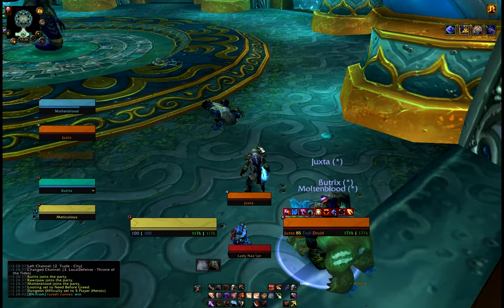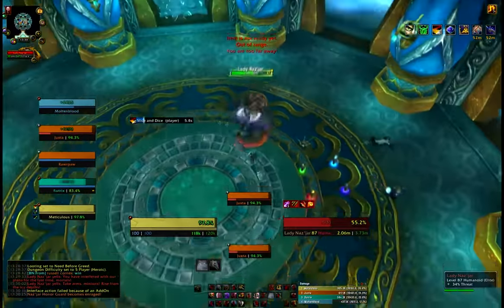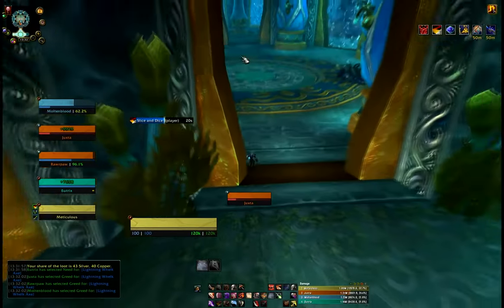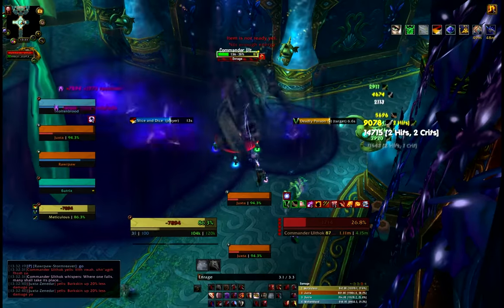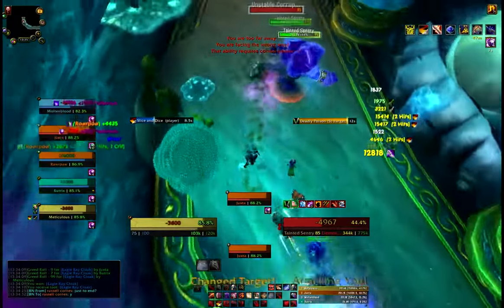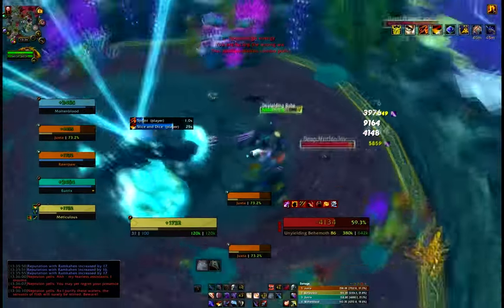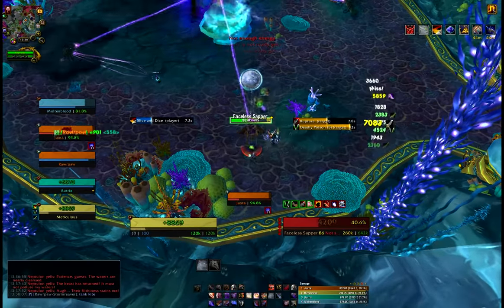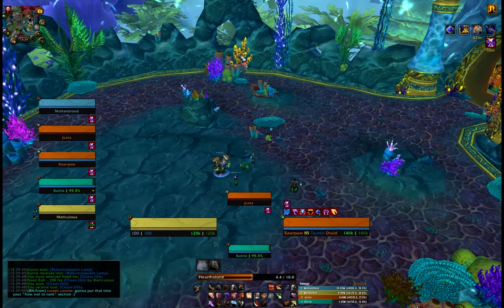Combat Rogue Basic DPS Guide 4.2 p2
Part 2 of our walkthrough of the rogue class Combat spec in World of Warcraft Cataclysm in patch 4.2 including commentary and a full heroic run displaying all you need to perform well on a low geared character.

Tricks Macro
showtooltip Tricks of the trade
/cast [target=focus] Tricks of the Trade

All classes will be covered.

Subscirble please. Request any class/spec for upcoming videos.